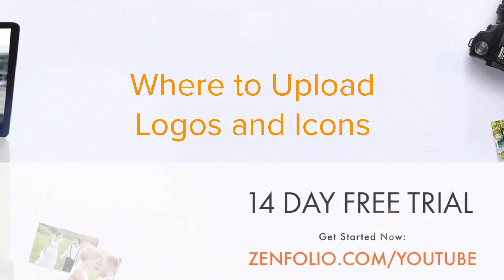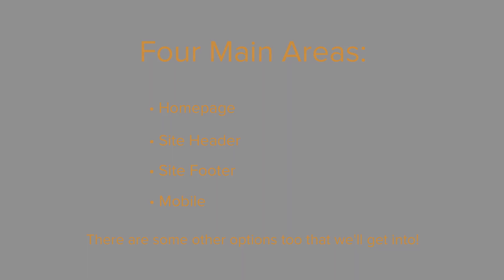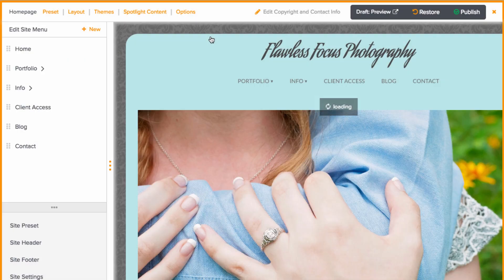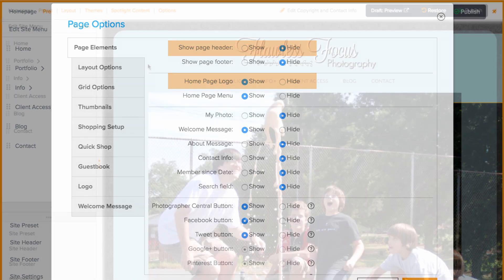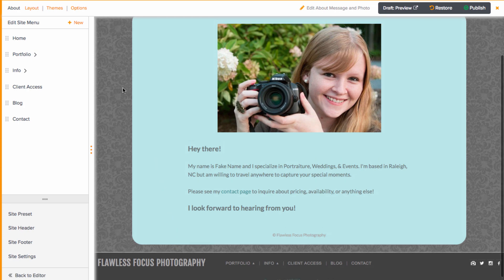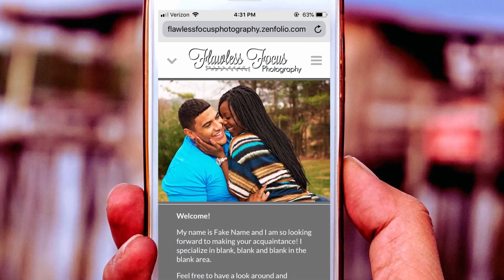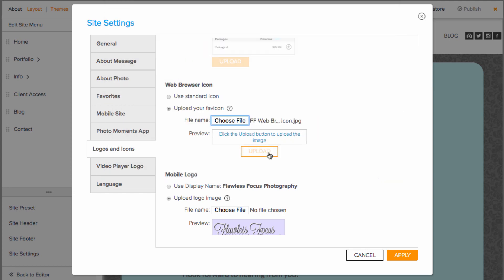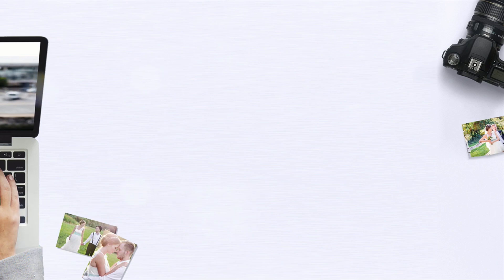Where to Upload Logos and Icons | Zenfolio Classic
In this video, I'll show you the various places you can upload logos and icons in your account as well as point out the places most people will upload theirs.